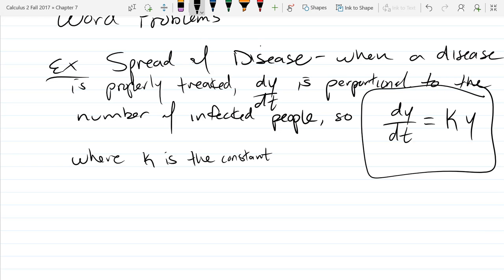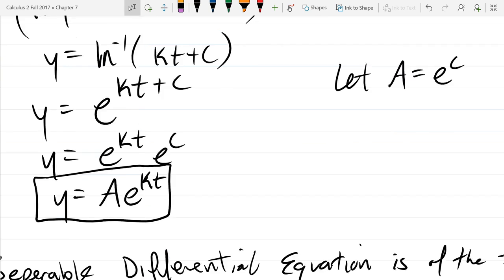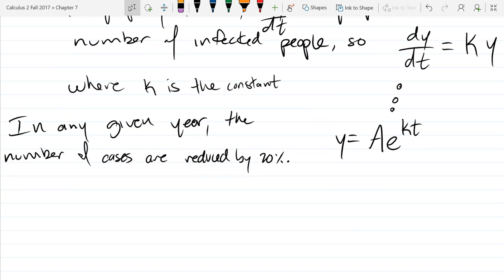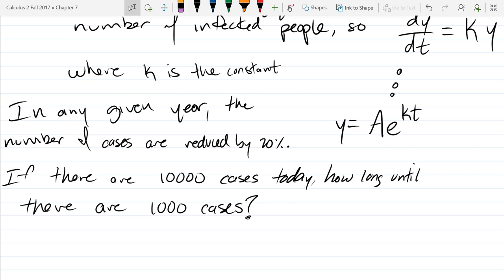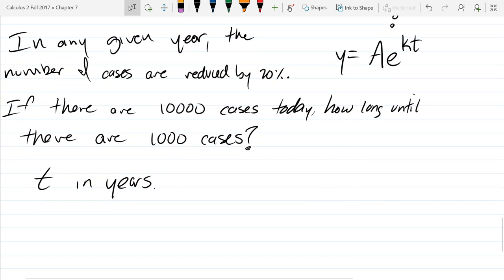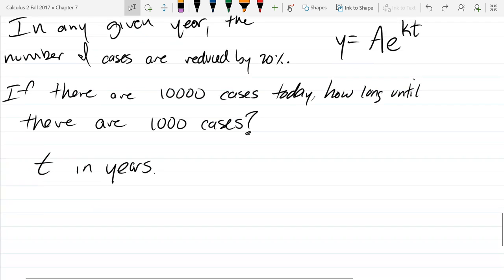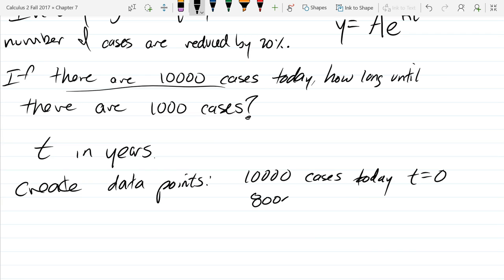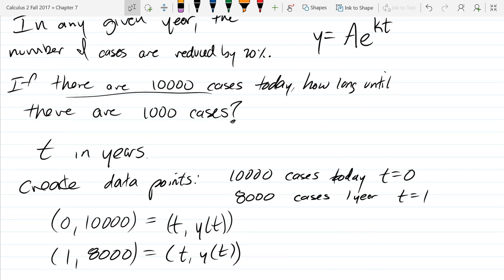Calculus 2 lecture 2017 10 02